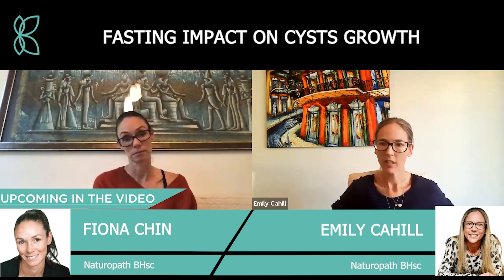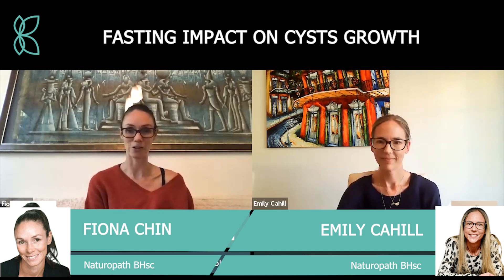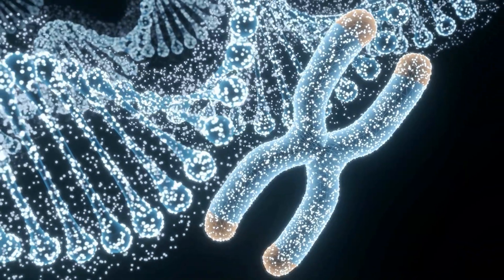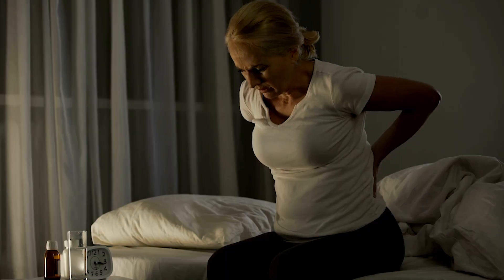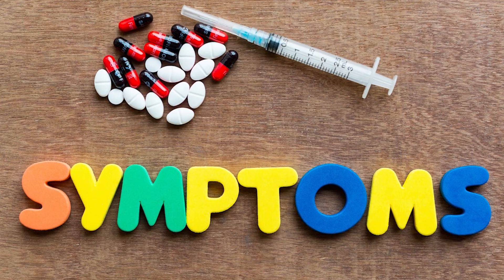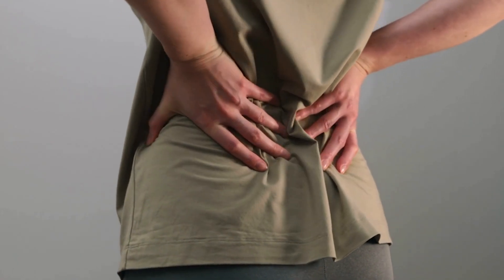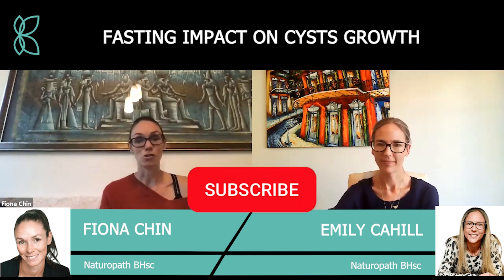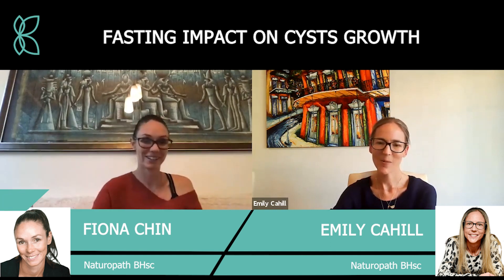How Fasting Impact Cysts Growth? | Fasting Benefits For PKD Patients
Join us as we explore the connection between fasting and kidney cysts and navigate through the potential benefits of incorporating this dietary practice in managing PKD.

This video is created from a long podcast in which Emily have explained PKD and some of the ways to manage PKD, and also talked about fasting and its impact on cysts growth in detail.

In this informative video, Fiona and Emily delve into the world of Polycystic Kidney Disease (PKD) and examine the effects of fasting on kidney cysts.

Emily starts by providing an overview of PKD - a genetic disorder characterized by the growth of multiple fluid-filled cysts in the kidneys. Understanding the nature of PKD is crucial before exploring the potential impact of fasting on this condition.

Moving on, she dive into the topic "Fasting and its Impact on Cysts." She investigate the relationship between fasting and kidney cysts, and whether this dietary practice can influence cyst growth and development. Emily discuss intermittent fasting and its effects on cysts, exploring research on the subject to provide evidence-based insights.

0:10 Intro
0:27 What is PKD?
2:26 Fasting and its impact on Cysts
6:01 Outro

Overall, this video serves as a valuable resource for viewers seeking to gain a better understanding of how fasting may interact with Polycystic Kidney Disease. With Fiona and Emily's expertise, viewers are presented with evidence-based knowledge that aids in comprehending the potential implications of fasting on kidney cysts in the context of PKD.

Who is Emily Cahill?
Emily is a registered nurse and naturopath who loves helping people safely integrate natural medicine alongside conventional treatment. She’s passionate about educating people about kidney disease and empowering them to take control of their own health.